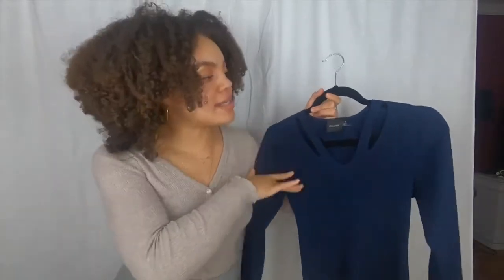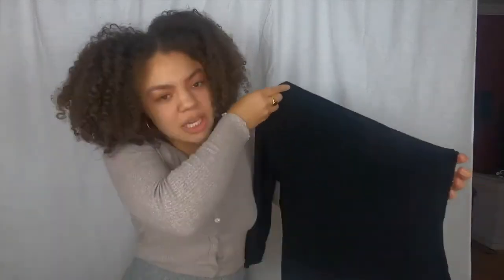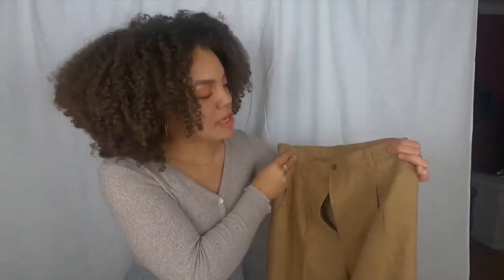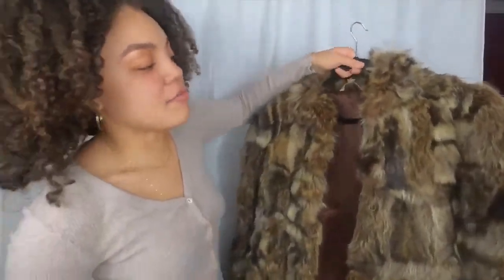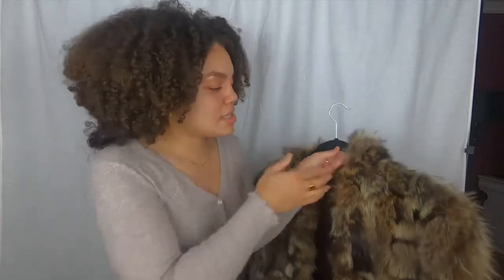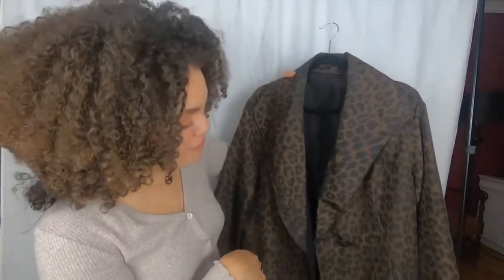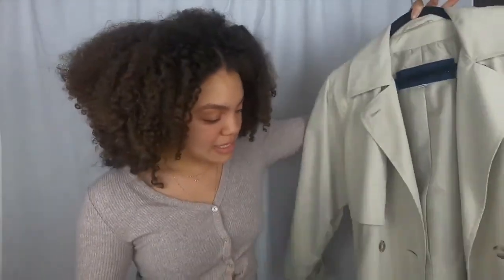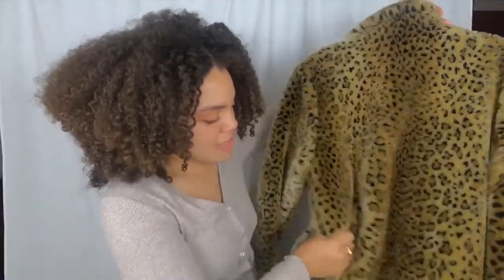Huge Fall Thrift Haul! | Winter Thrift Haul | MACK SMITH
Hey guys! I wanted to reupload this video as we are now into colder weather and I find this video to still be relevant and useful inspo for the fall and winter season.
I am so excited to share this fall/winter thrift haul with you guys. I have such a passion for design and styling and LOVE that I can do these at such an eco friendly and affordable cost at the thrift store!  I found gems in this massive fall thrift haul!! I highly encourage anyone to check out their local second hand store. I would say about 80% of my wardrobe is second hand while the other is from retail brands and for the most part, my thrift items are more of a higher quality and original pieces than some popular retail brands I've shopped at ;)